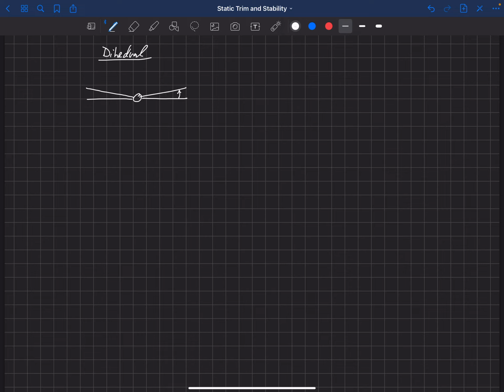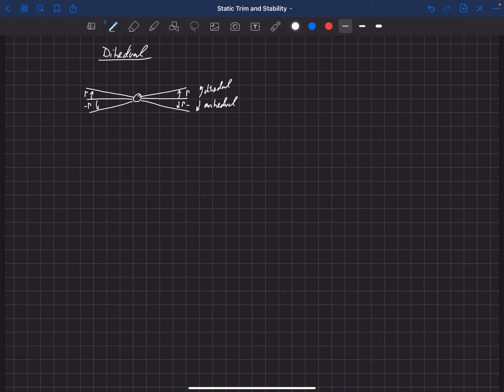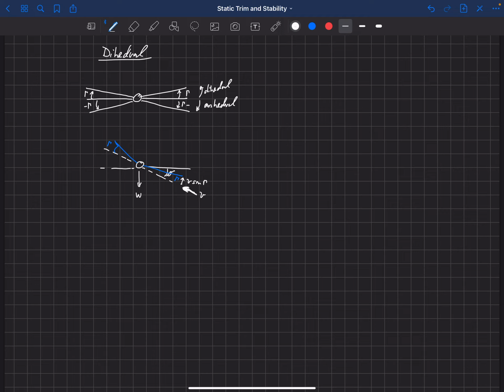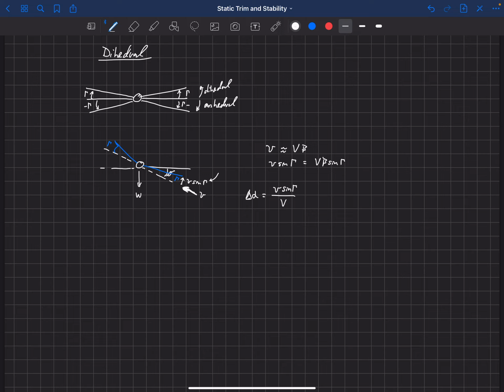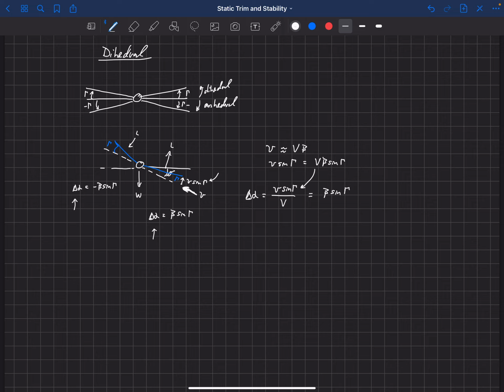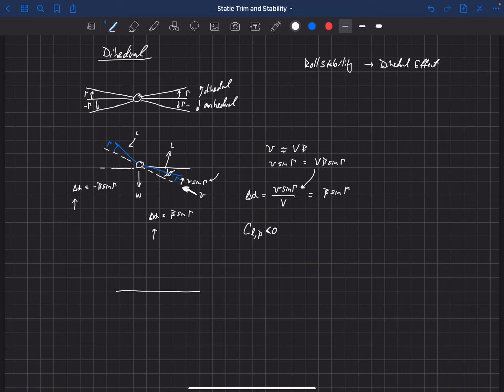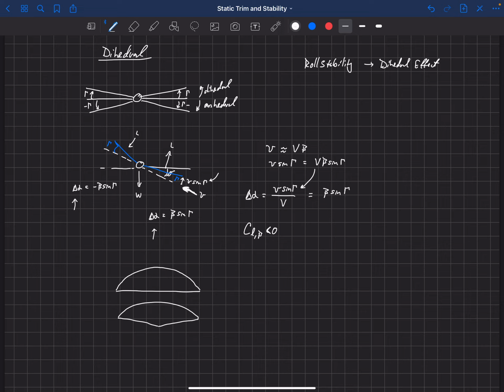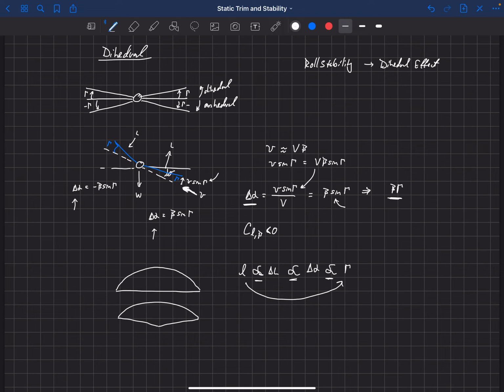Static Trim and Stability . Lateral . Roll . Dihedral Effect